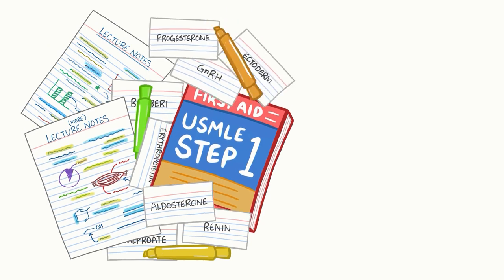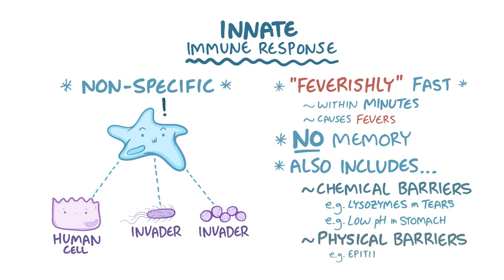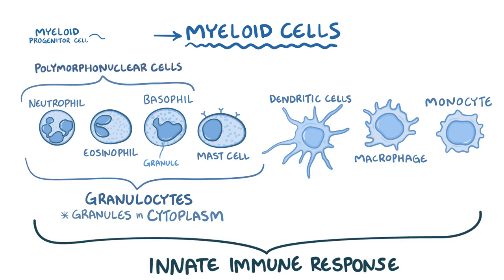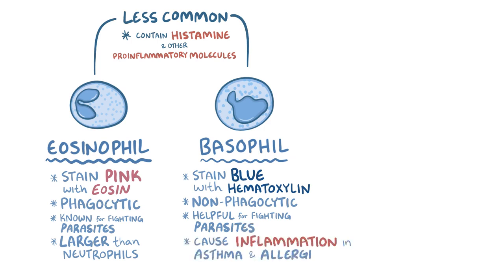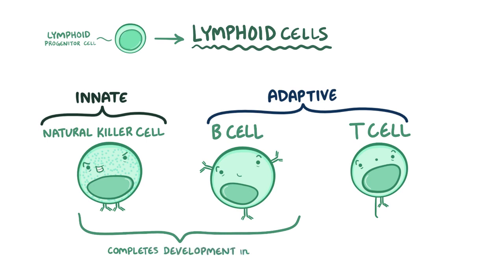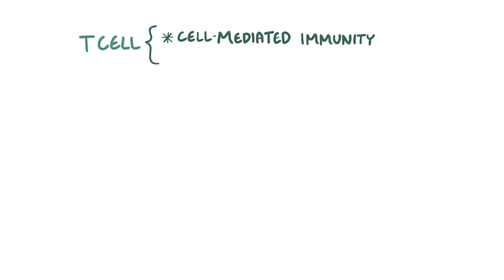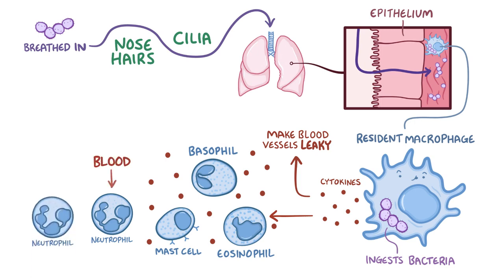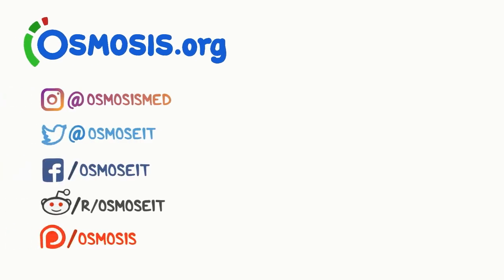Introduction to the immune system